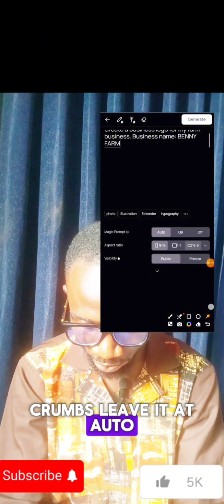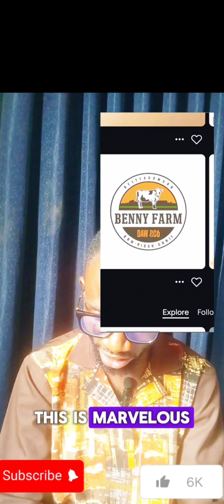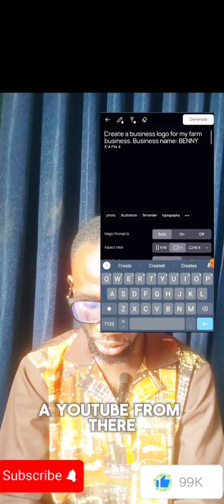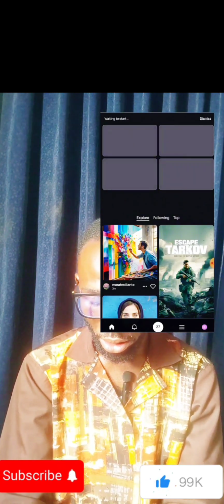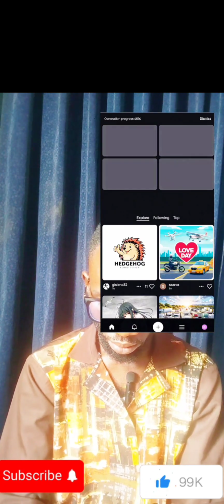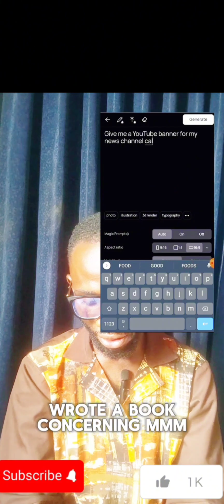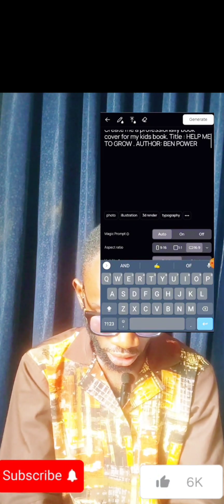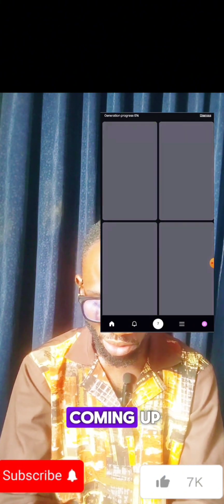The AI Secret to Earning $20 Weekly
Learn the AI secret to earning $20 weekly with this easy side hustle. Discover how to make passive income using AI technology! Start earning today!